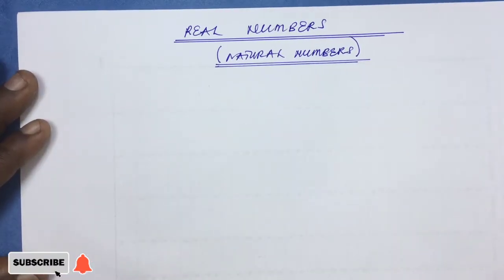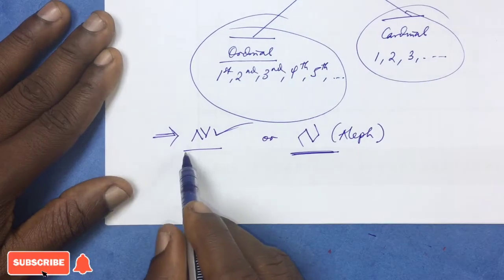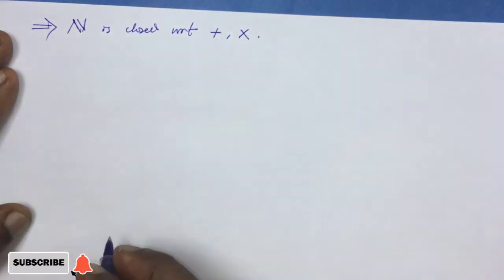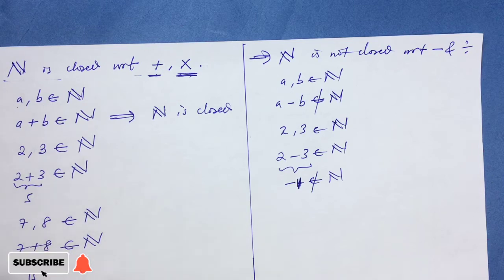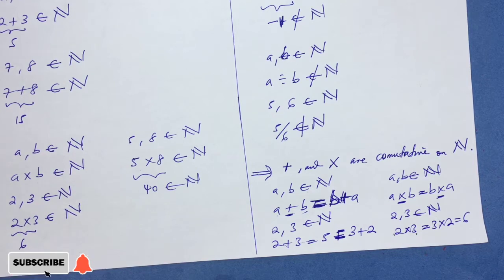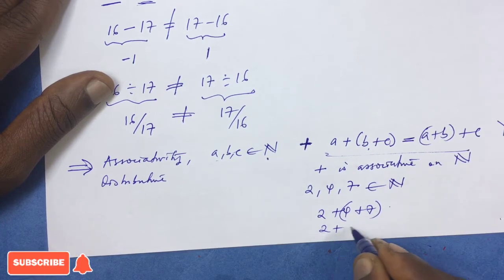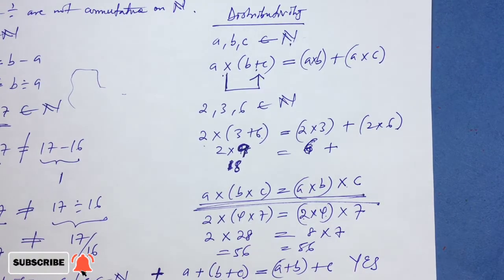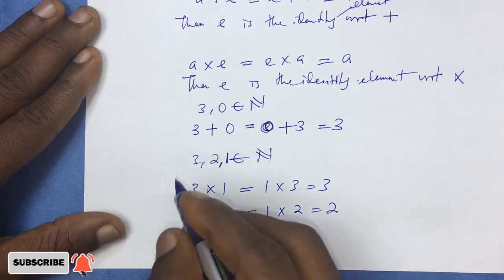Number Systems | Part 1 | What are Natural Numbers?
This video teaches the students about important things they need to know about the natural number system in terms of its meaning and properties.